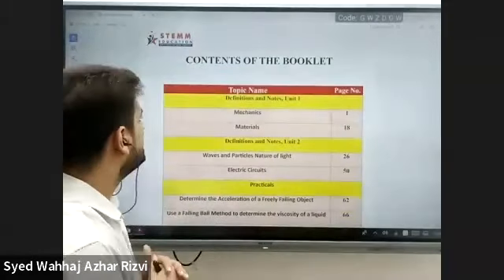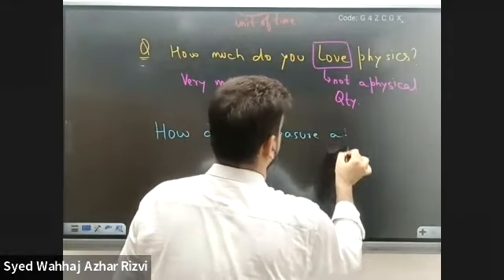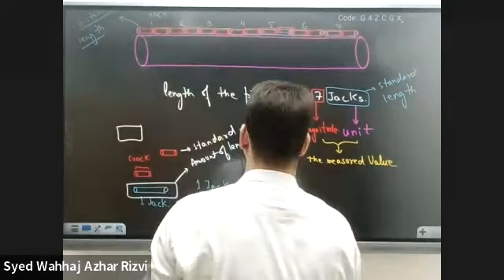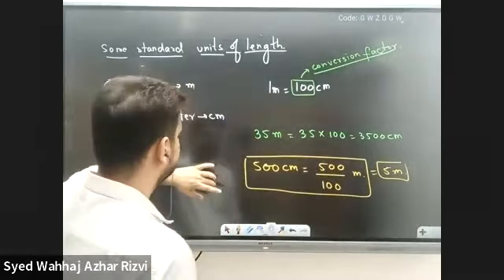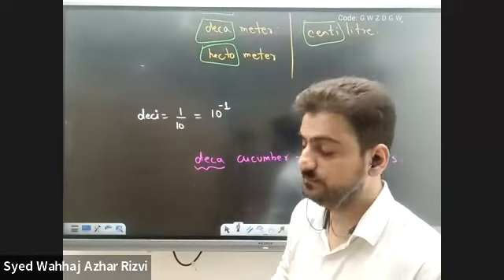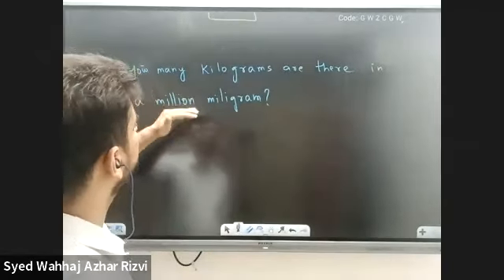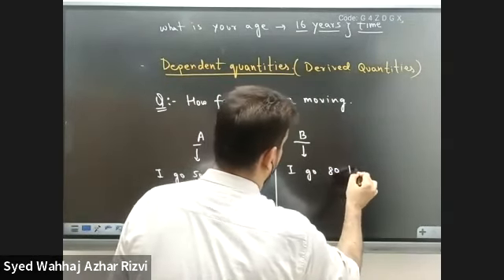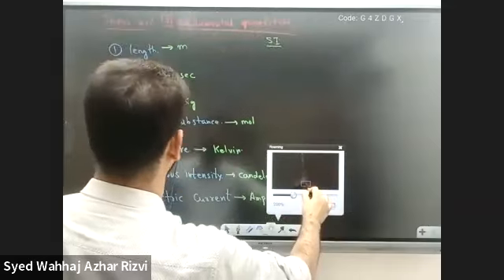Units and Measurements L-1 | Year 12/AS Level | Physics | @StemmEducationCenter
universities.
10, IGCSE/Year 11/O Level, Year 12/AS Level, Year 13/A2/A Level,
these subjects.